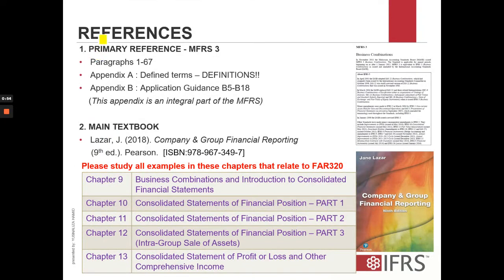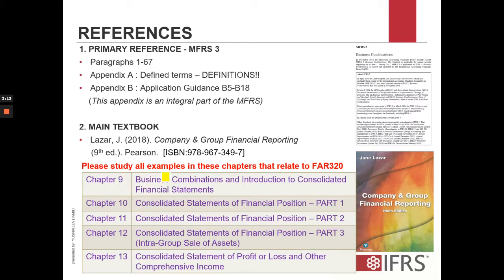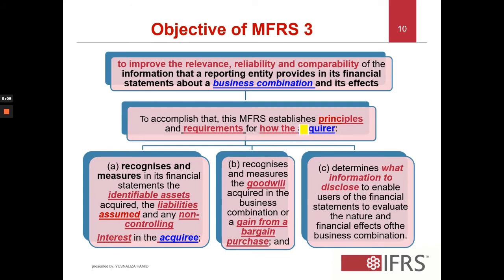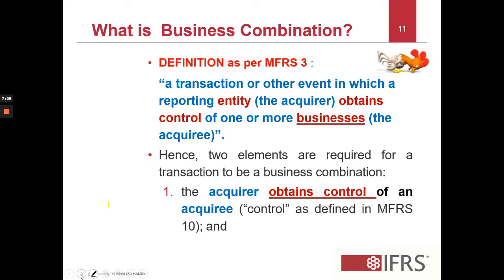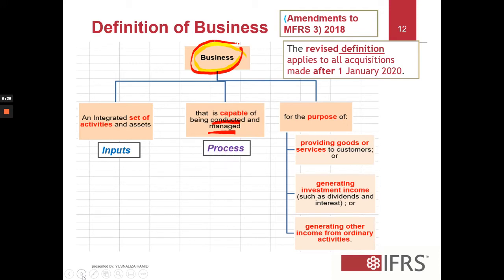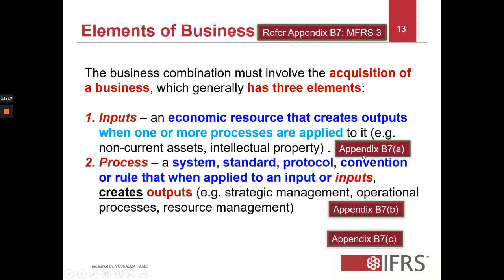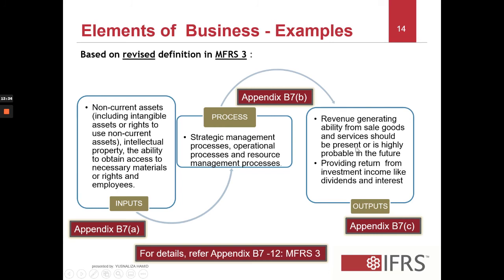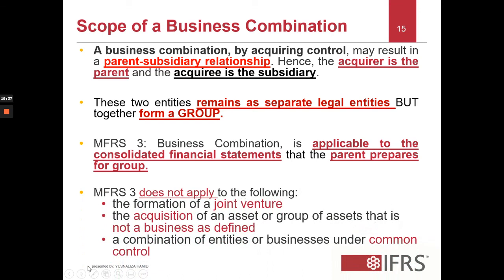#1 MFRS 3/IFRS 3 Business Combinations |Define Business |Scope of Business Combinations|Part 1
For Part 2 and Part 3 of the LECTURE SERIES please click the following links: